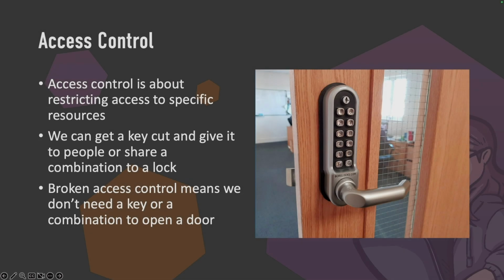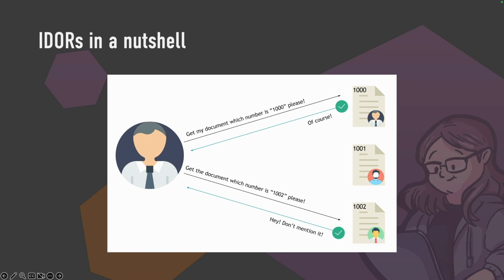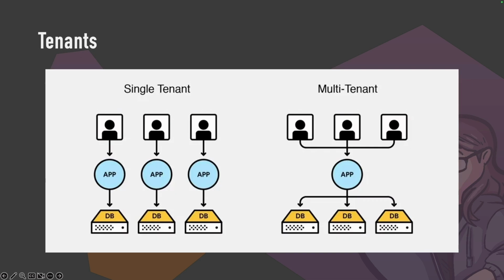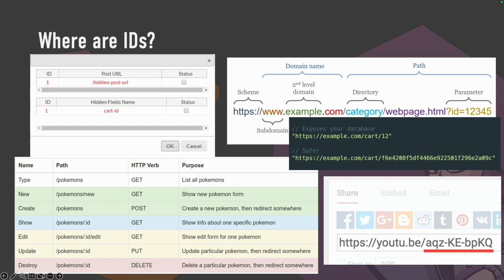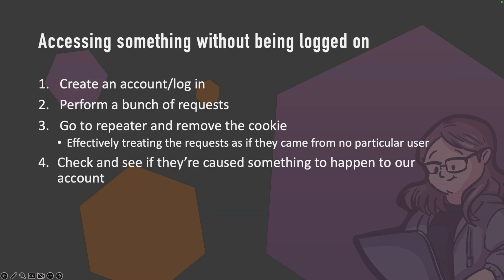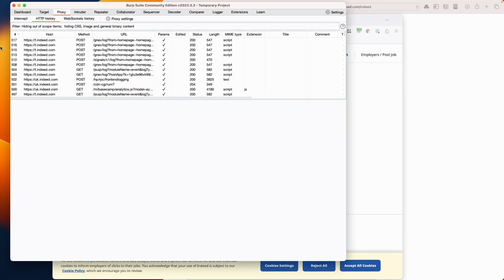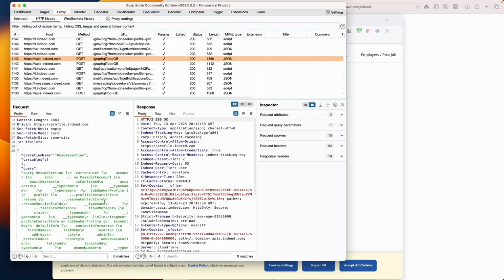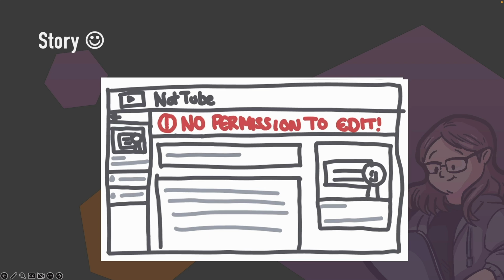"Easiest" Beginner Bugs? Access Control and IDORs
Whenever someone asks what bug they should look for I always say IDORs/access control issues particularly across large enterprise level apps (think Atlassian), where you have complex access control rules. While these bugs don't requite advanced technical skills they do require a lot of manual testing, but when you're still looking for your first bug you have a lot of time.

This series couldn't happen without the support of our sponsor Bugcrowd, Bugcrowd is the best place to start hacking with a wide range of public and private programs from APIs to Desktop Applications and everything in between. Not ready to jump into a public program yet? Fill out your platform CV and sign up for a waitlisted program. Tell Bugcrowd a bit about your skills, previous certifications or experience and they’ll match you up with the right program using their industry-leading CrowdMatch technology. Whatever your level, there’s a place for you in the crowd. You can sign up with my